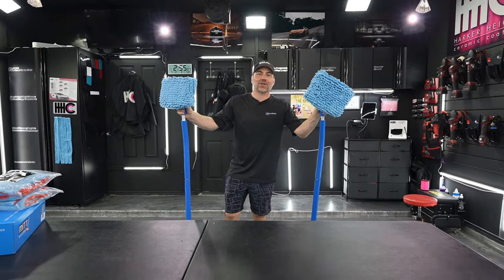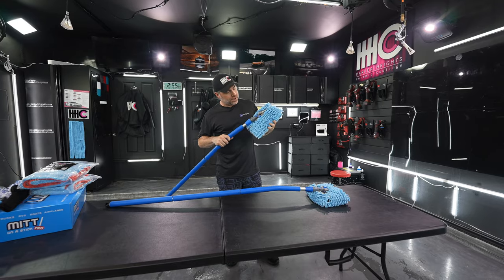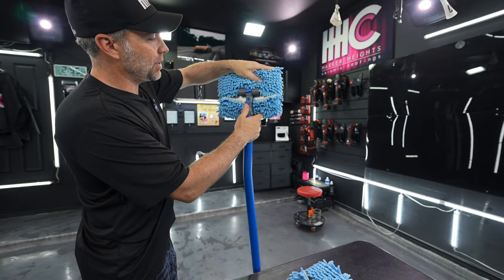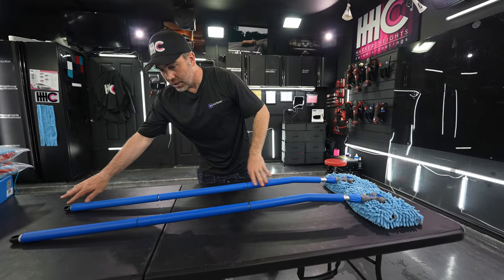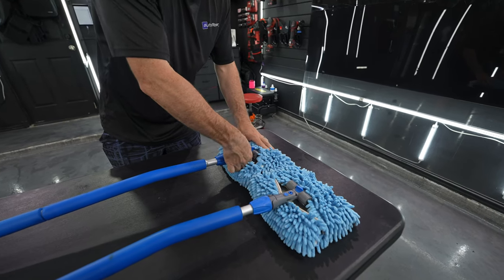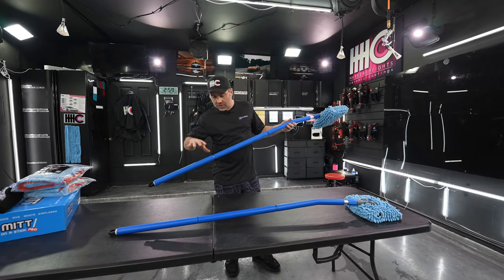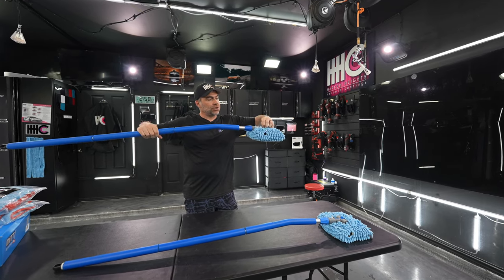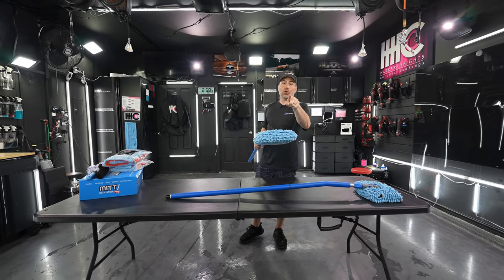REDESIGNED - The Mitt on a Stick PRO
The Mitt on a Stick PRO recently went under a redesign to improve upon features our customers weren't utilizing.

We are always listening to customer feedback at Autofiber & value your opinions. We seek to always achieve microfiber excellence with all of our products - and we know that our detailing customers know the products best!